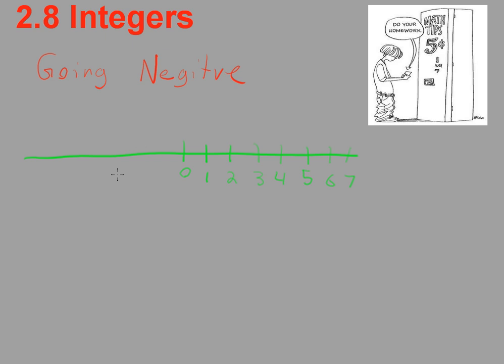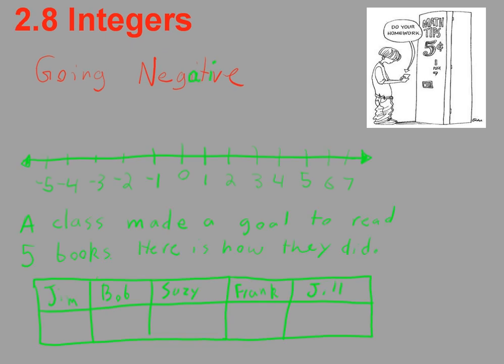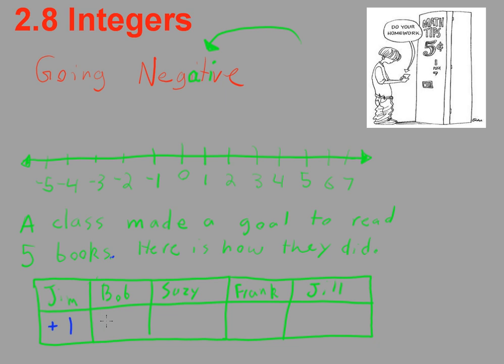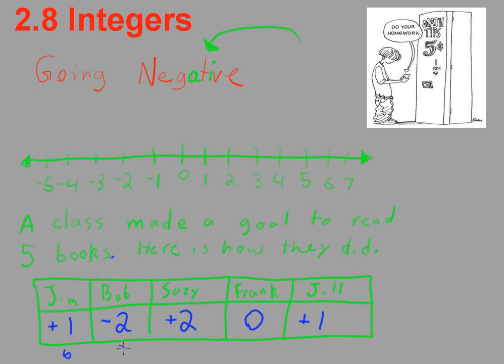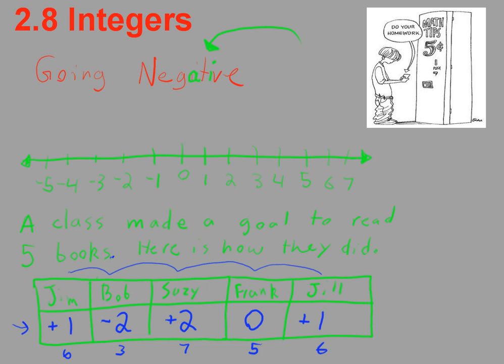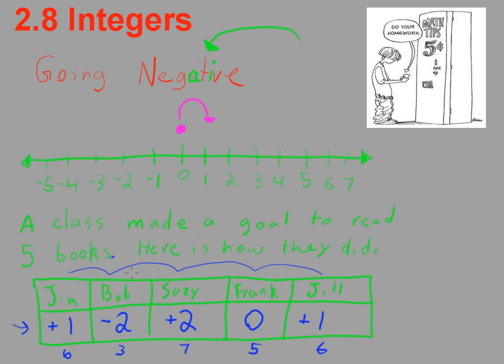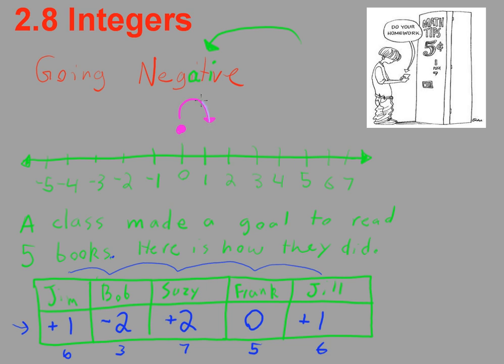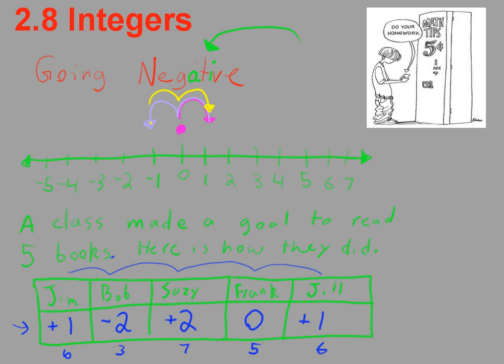Mr. Teal's Class - Integers - Video 1